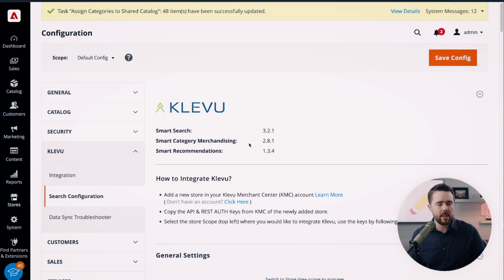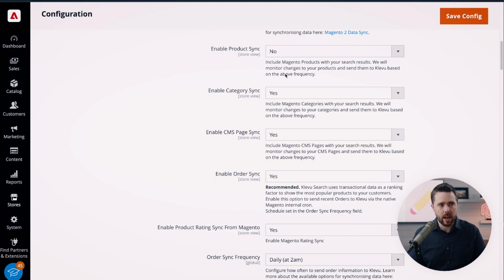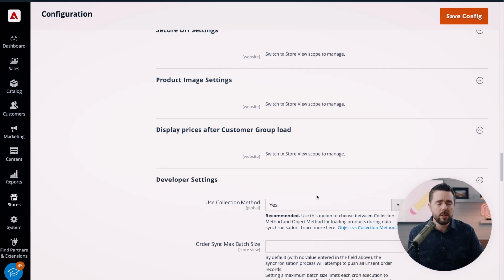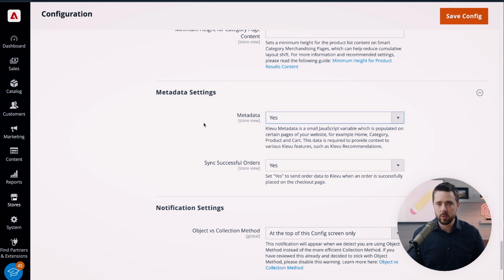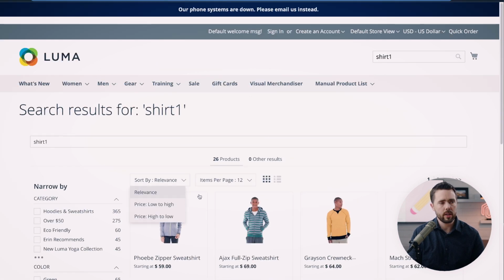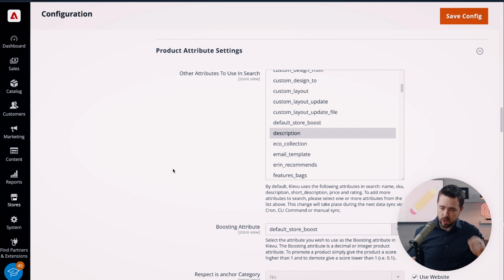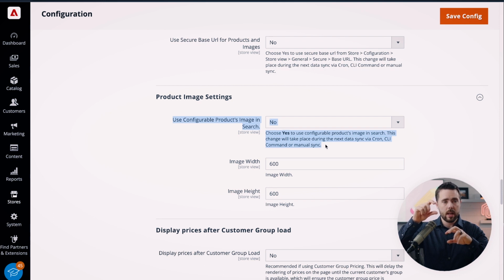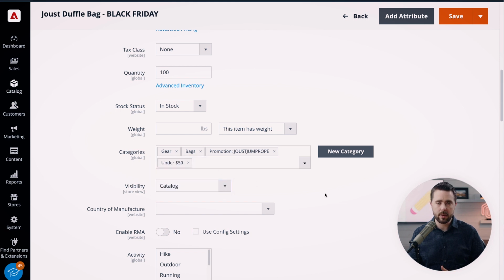Magento Store Configuration Recommendations | Klevu Bonus: Merchandising on Adobe Commerce Course